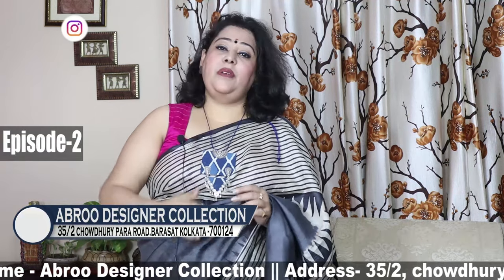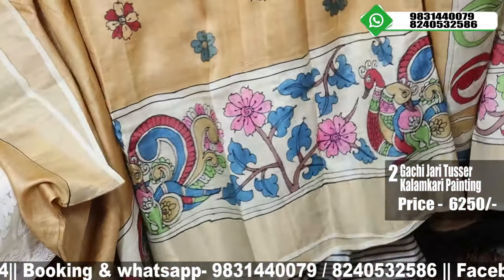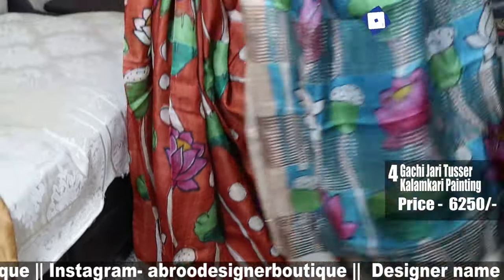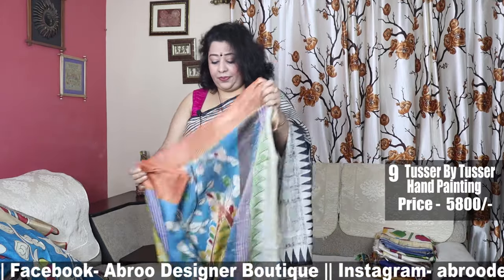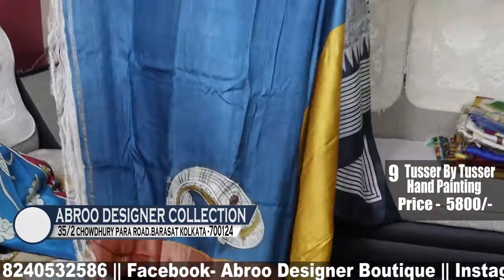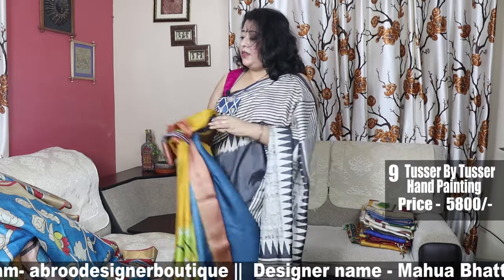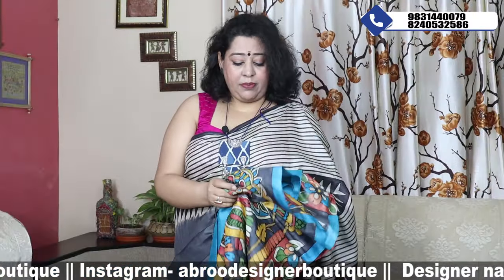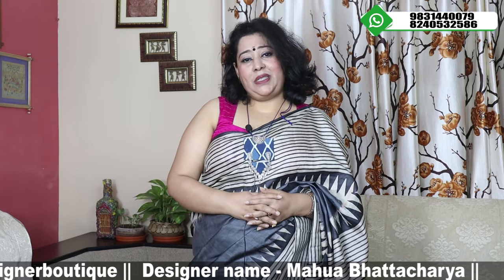Abroo Designer Collection || Tusser Festival || Epi-2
Boutique name- Abroo designer boutique
Designer name- Mahua Bhattacharya
Address- 35/2chowdhury para road.barasat ..kolkata 700124